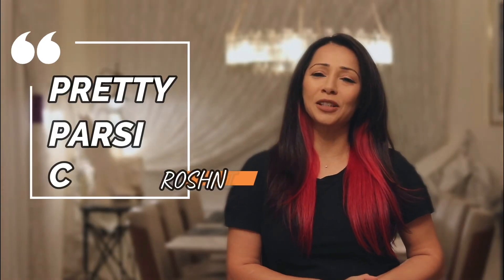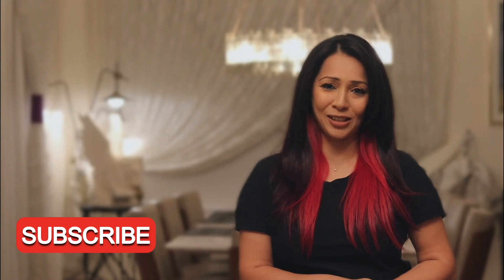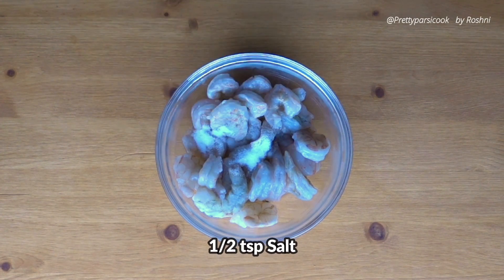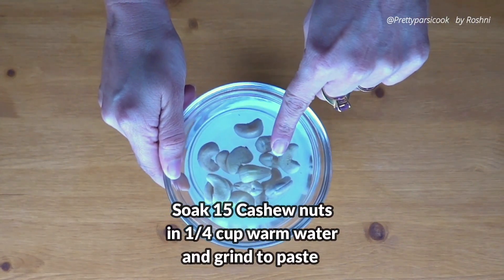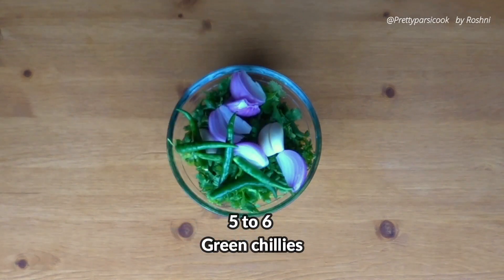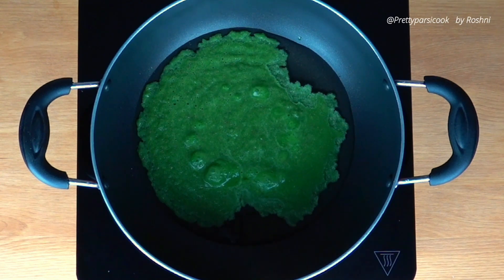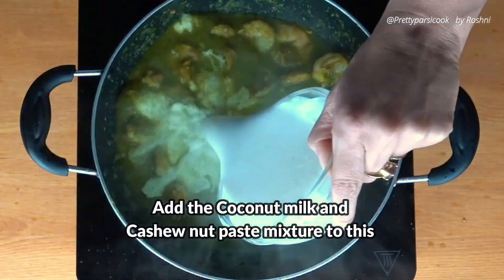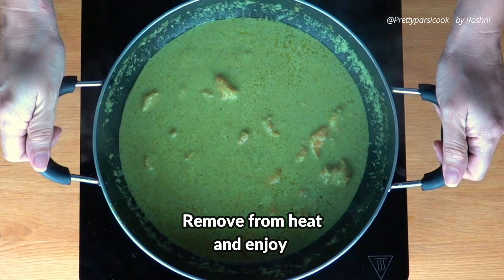Prawn Curry in minutes | Easy Prawn Curry | Shrimp Curry | Parsi Prawn Curry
This is a delicious prawn curry with coconut milk and cashew nut paste
It is a super easy prawn curry that you can make in under 15 minutes

Ingredients
500 gms Prawns - Peeled, washed and deveined
1 teaspoon salt
1/2 teaspoon turmeric powder
1 cup coconut milk
15 cashew nuts
1 cup coriander leaves
4 garlic cloves
1 small onion
5 to 6 green chillies
1 teaspoon cumin seeds
2 tablespoons White vinegar
4 tablespoons oil

Method
1. Marinate the cleaned prawns in 1/2 teaspoon salt and 1/2 teaspoon turmeric powder and keep aside

2. Take 15 cashew nuts and soak for 2 minutes in 1/2 cup warm water grind to paste and add this to 1 cup coconut milk and keep aside

3. Grind to paste 1 cup coriander leaves, 4 garlic cloves, 1 small onion,
5 to 6 green chillies, 1 teaspoon cumin seeds, 2 tablespoons White vinegar and keep aside

Place a wok or Kadai on medium heat and add 4 tablespoons oil
Add the Coriander chilli paste to this and stir fry for 5 minutes
Add to this the marinate prawns and cook for 2 to 3 minutes
Finally add the coconut milk and cashew mixture to this and stir everything
Bring to a boil, cover and cook for another 3 to 4 minutes
Open and give everything a stir
Remove from heat and enjoy this delicious Prawn curry or shrimp curry with some bread or rice